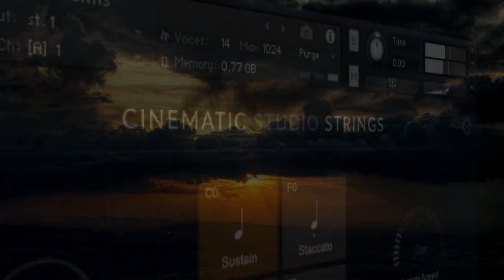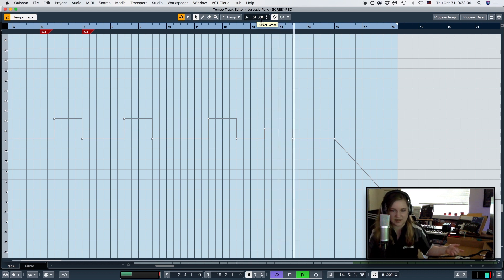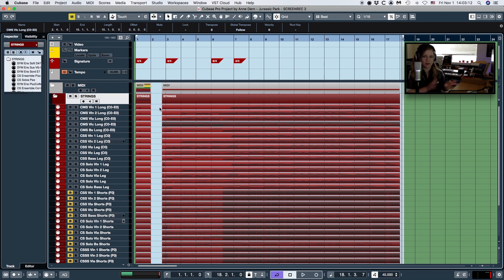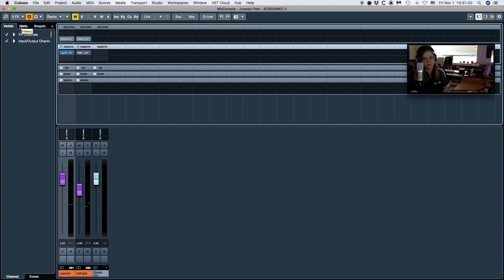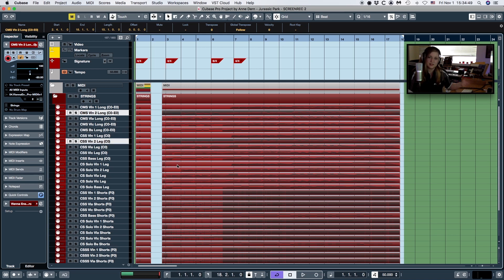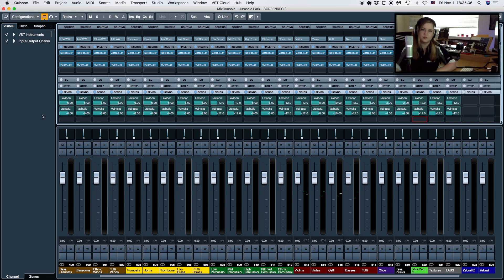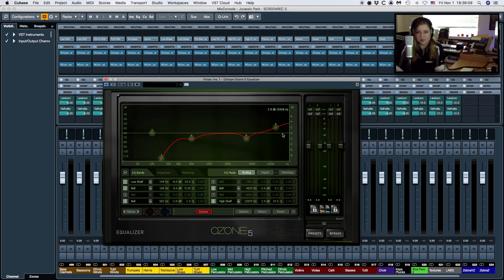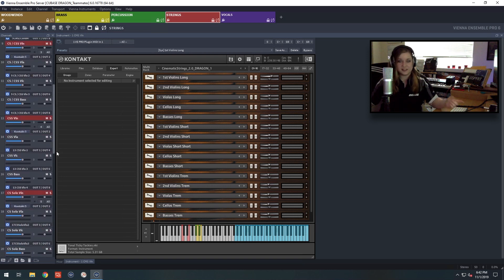Jurassic Park String Tutorial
How to mock up the strings from the Jurassic Park Theme by John Williams
(From the monthly MIDI mockup challenge of the Facebook group TEAMMATES: A Community for Assistants of Media Composers

0:00 Start
0:10 Mockup Playback
1:27 Introduction
2:58 Setup
3:36 String Libraries
4:28 Timing
7:23 Programming & Mixing
16:10 The Violas
16:56 Divisi
19:18 Know Your Gear
25:18 Kontakt
26:53 Conclusion
29:00 Some Final Words